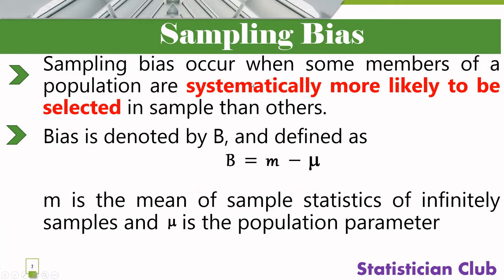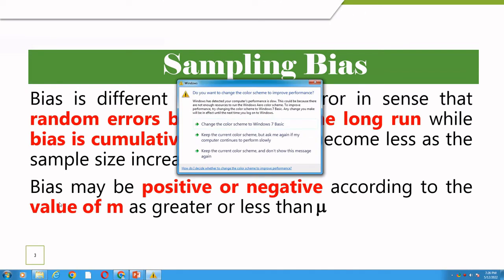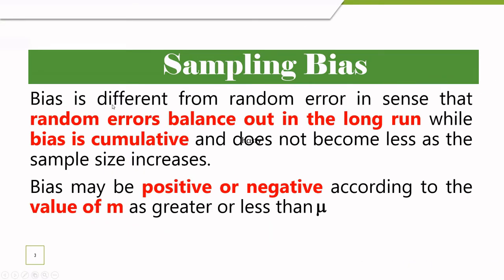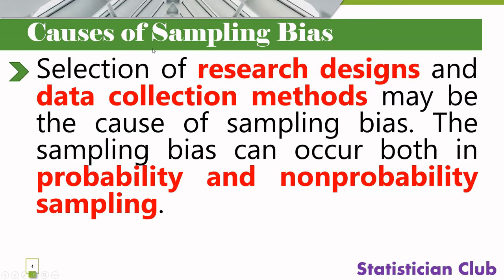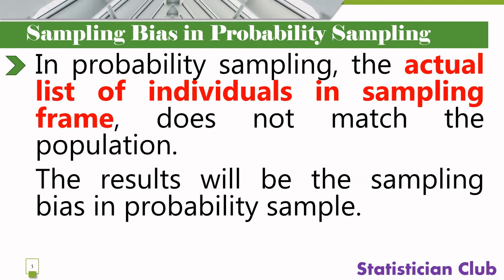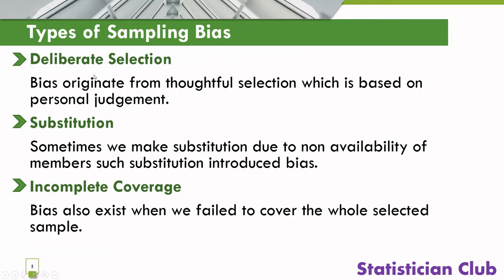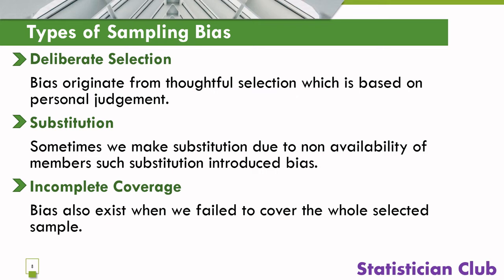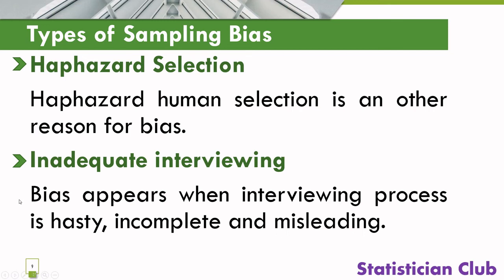Bias in Sampling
# Statisticians Club, this video explain the Bias in sampling, causes of bias and types of bias